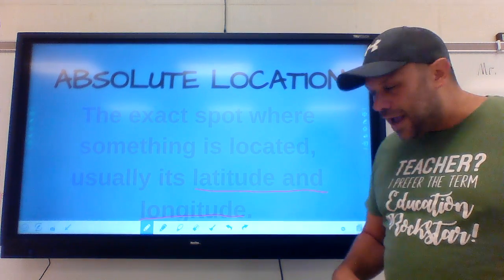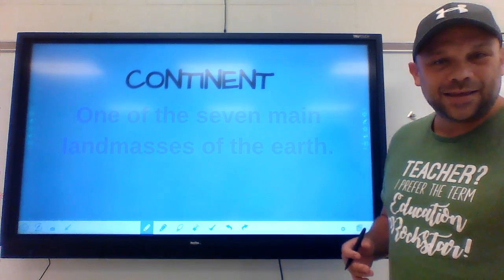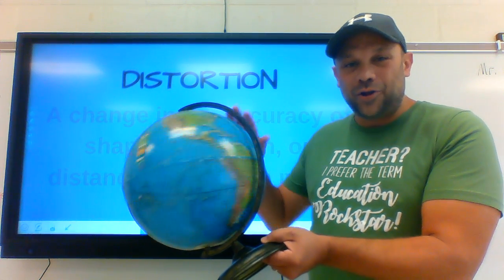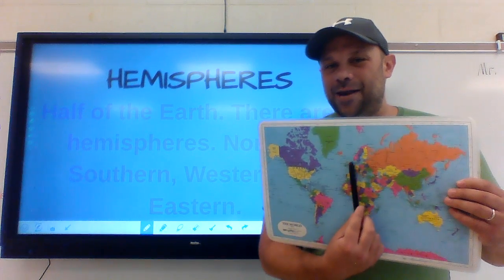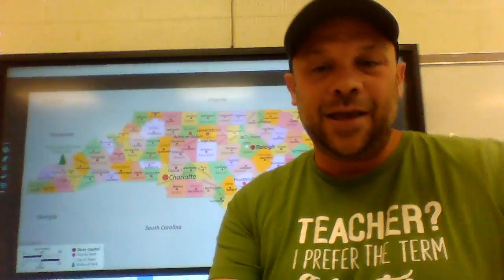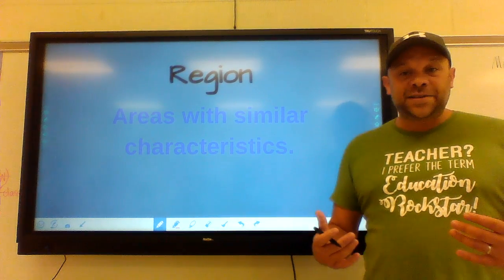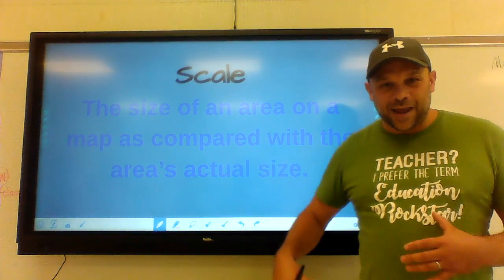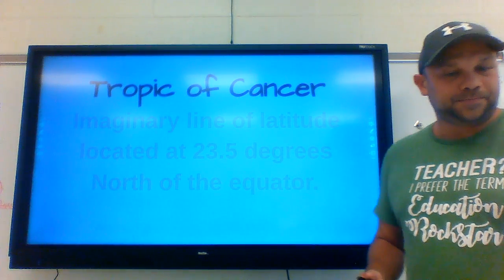Geography Vocabulary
Content vocab for 6th grade social studies